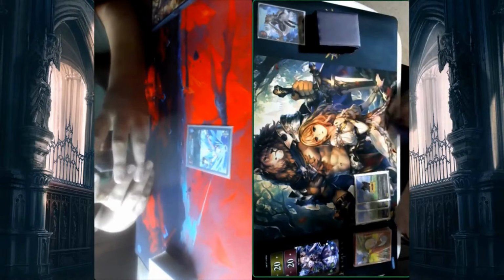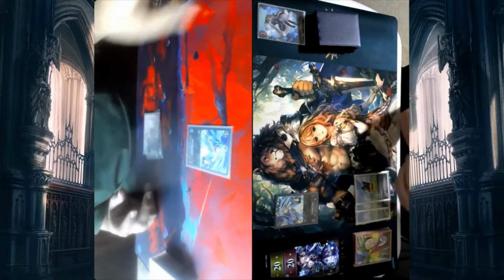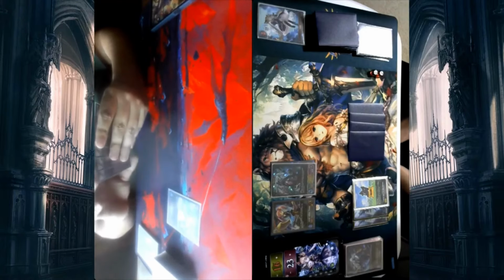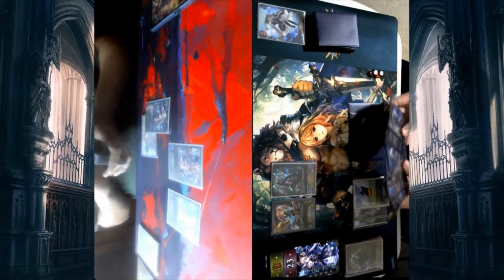Sword vs Abyss Week 1 Match 2 Burn One Online Tournament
Click▼